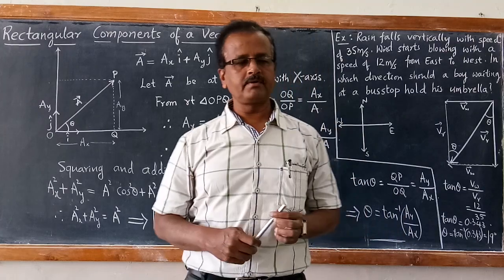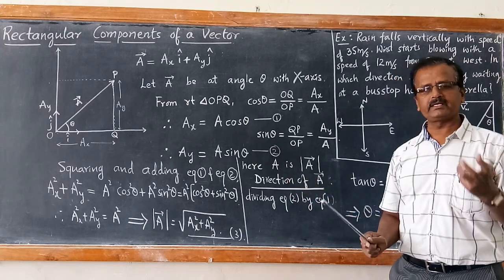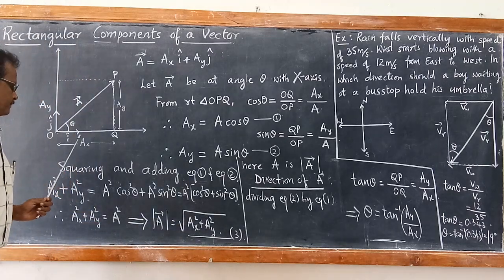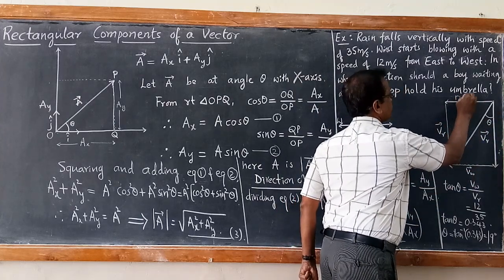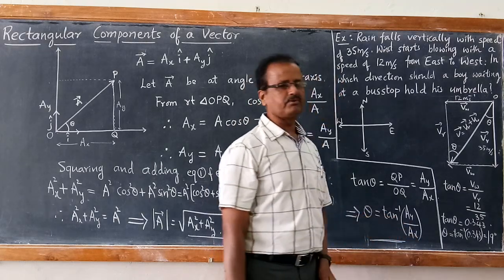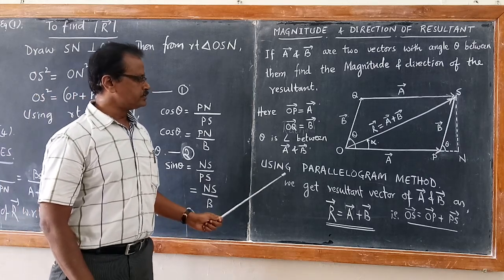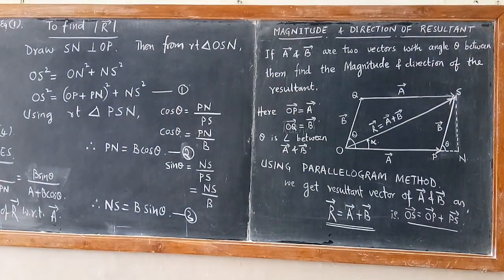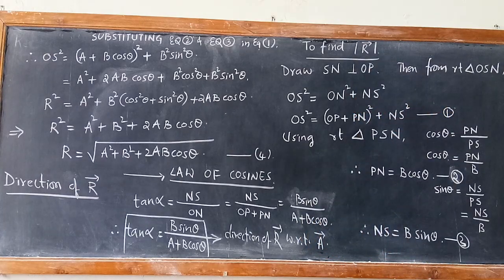XI Phy MMK 13June 2020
Magnitude n direction of resultant